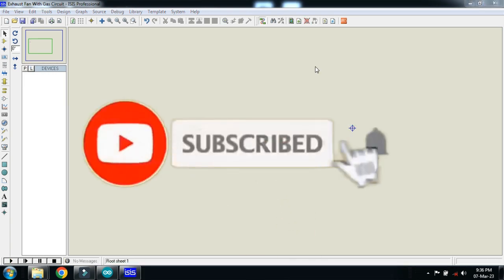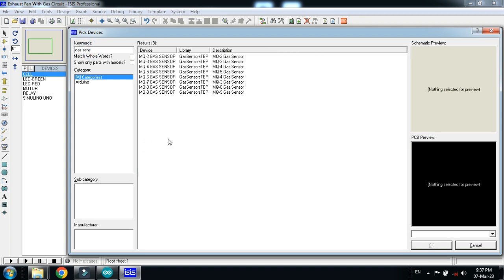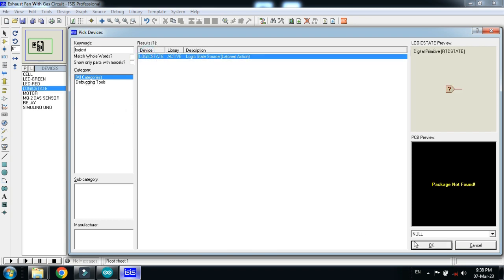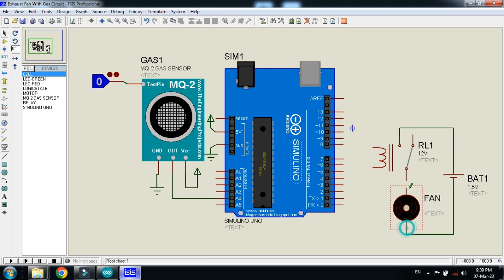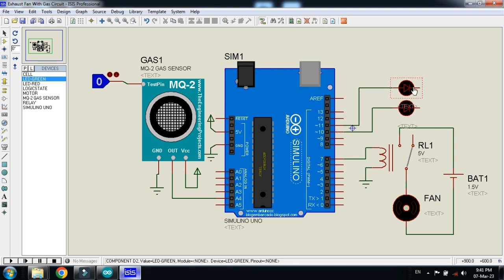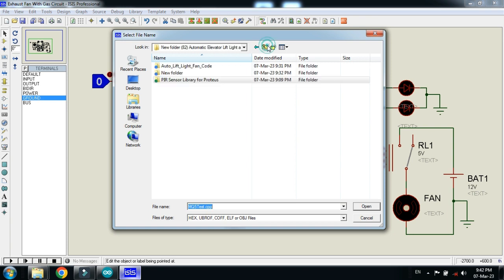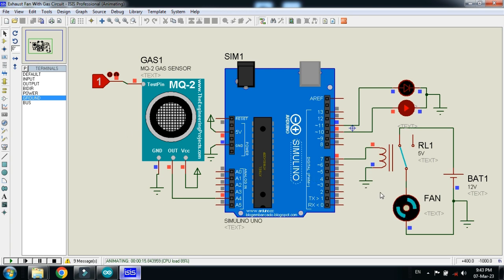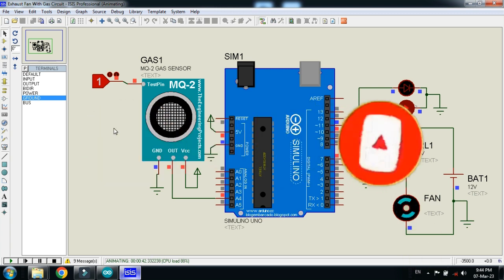Automatic Exhaust Fan With Gas Leakage Detection With Code & Circuit || Proteus Simulation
In this video you will learn that how to make Automatic Exhaust Fan With Gas Leakage Detection with Code & Circuit.